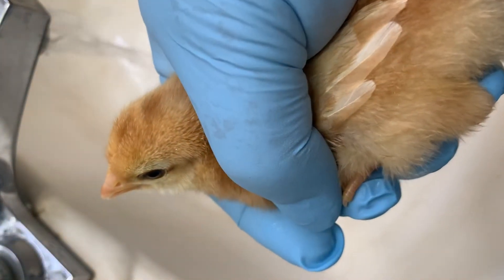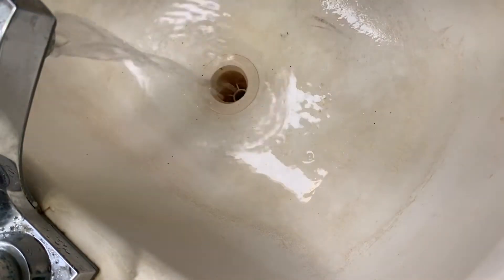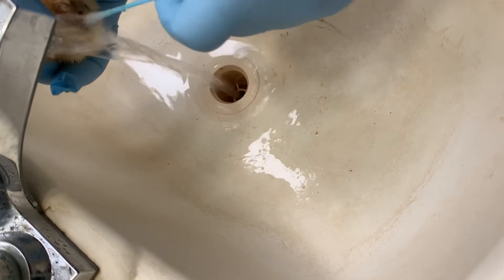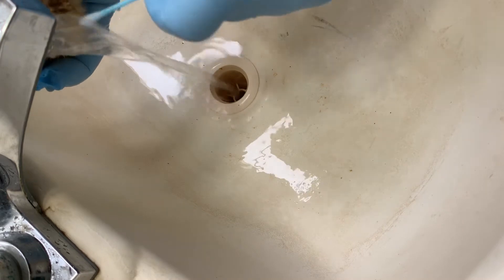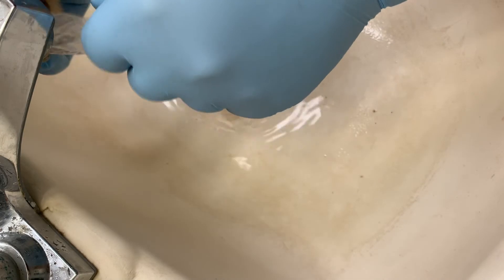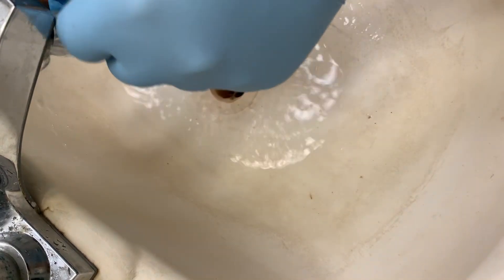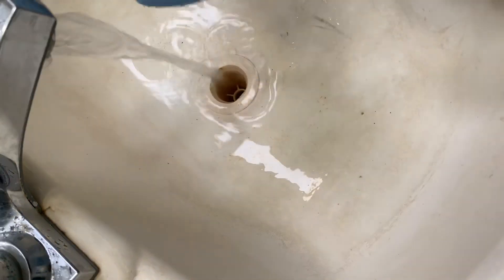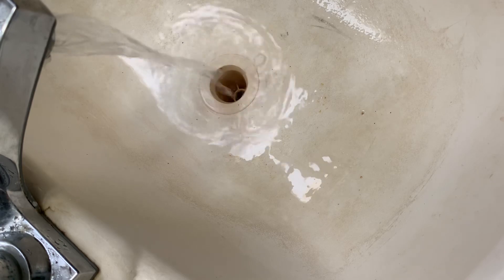HOW TO CARE FOR BABY CHICKS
This is one of the things that you nave have to do when raising Chicks.